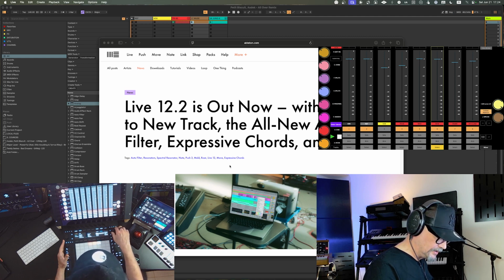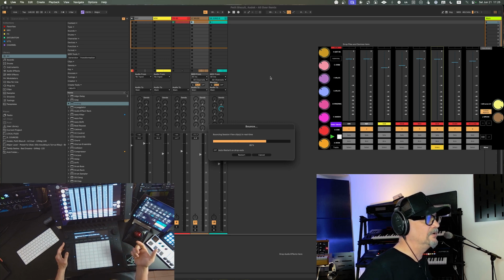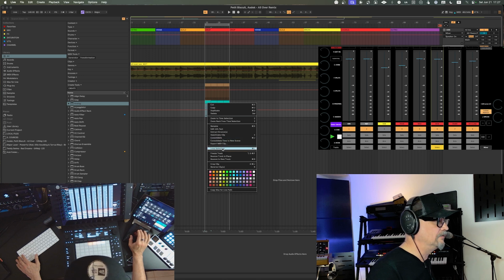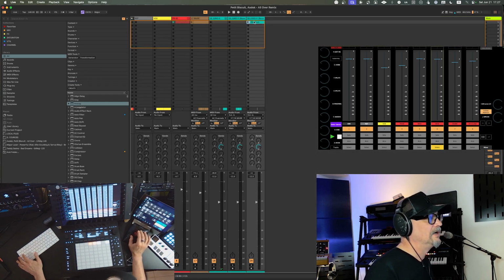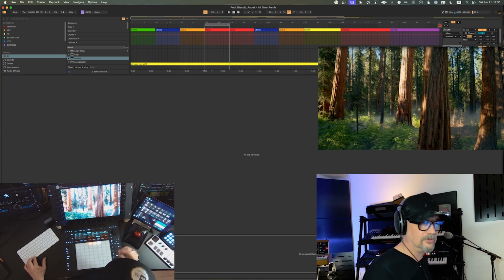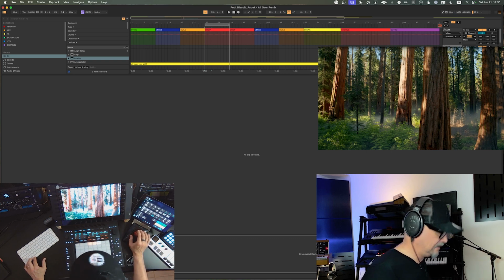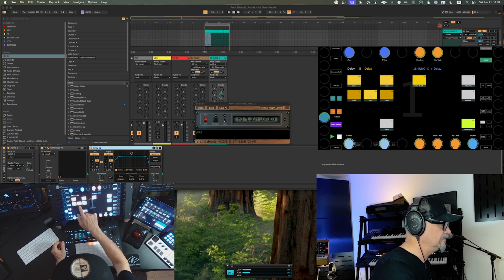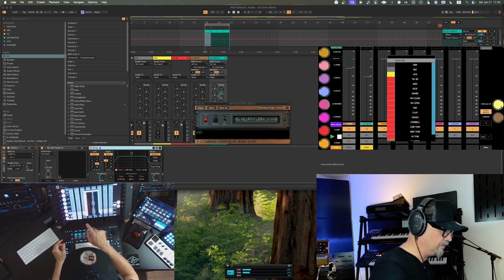Ableton Live 12.2 – Best Upgrade Yet? + MP MIDI Beta in Action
Ableton Live 12.2 is here, and it brings one of the most requested workflow features — Bounce to New Track! In this video, I walk you through what’s new in Live 12.2 from a workflow-focused perspective, including improvements that really matter in daily music production.

💡 I’ll also give you a sneak peek into the MP MIDI Ableton Host beta, which adds powerful new control options including native device tweaking and mixer access — all from the MP MIDI controller. See how it plays with Ableton Push 3 and streamlines your session navigation and plugin handling.

02:40 Ableton Live Bounch in Place
08:55 MP MIDI Ableton Host beta

But it's not all praise — I also cover what’s still missing, like:
- Lack of ARA support for Melodyne users
- No keyboard shortcut to open/close plugin windows (yes, still!)

Whether you're a longtime Ableton user or considering upgrading, this video will give you a clear look at how these updates impact real-world production workflows.